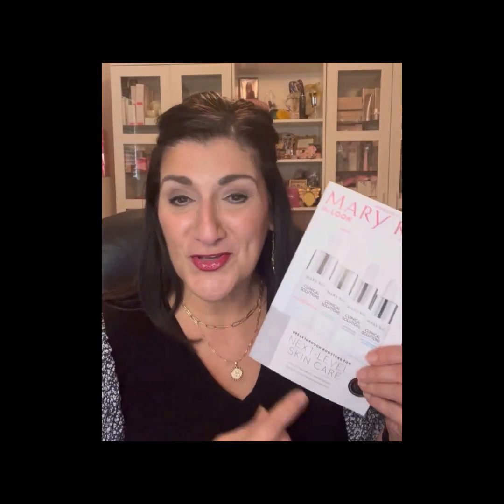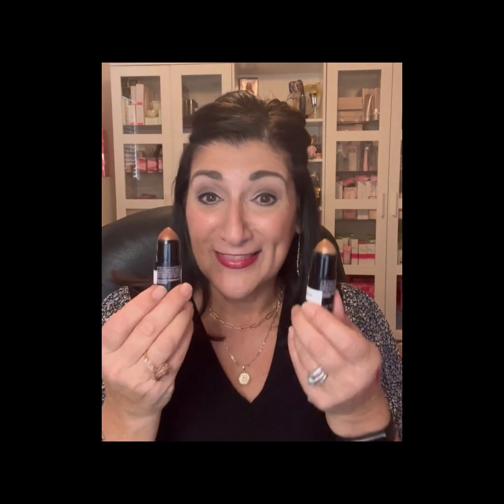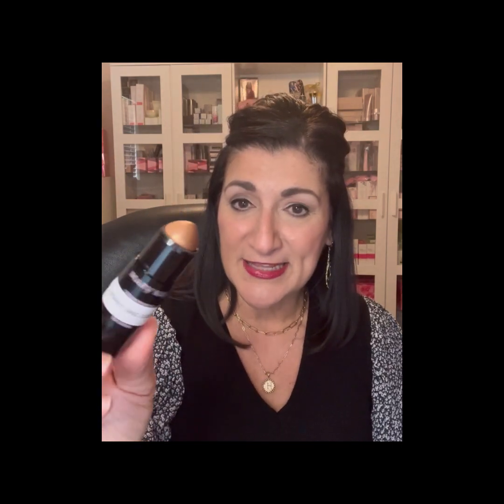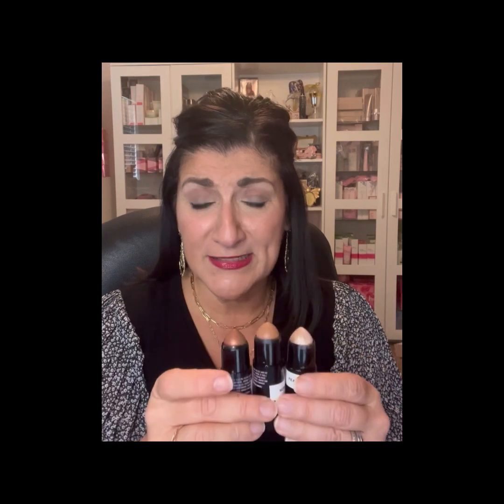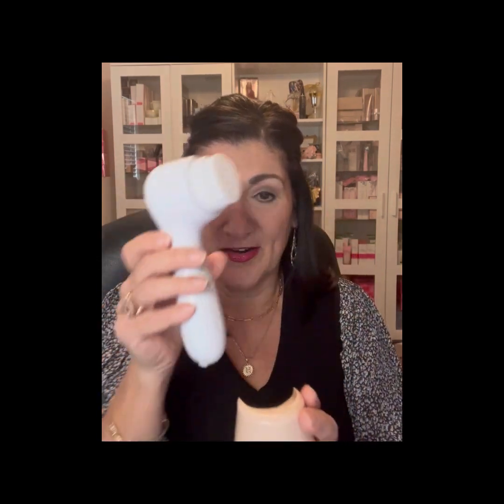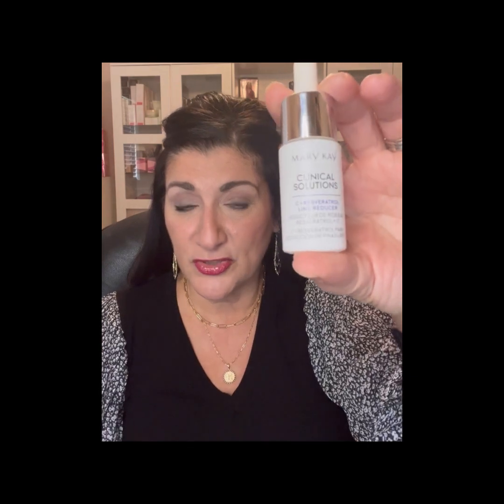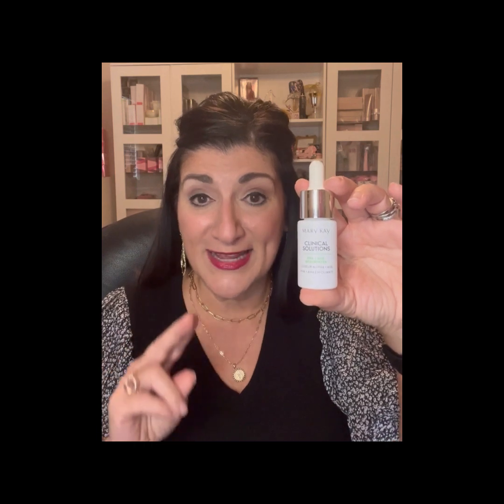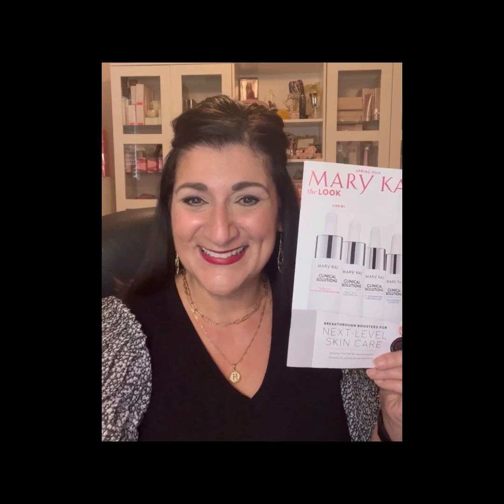Spring 2023 Products